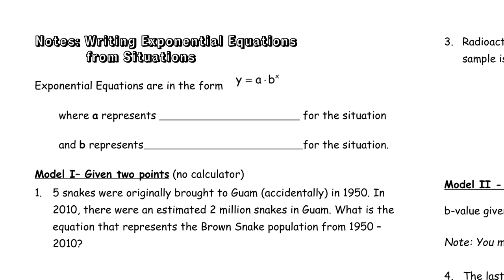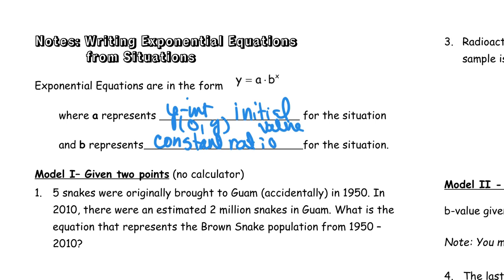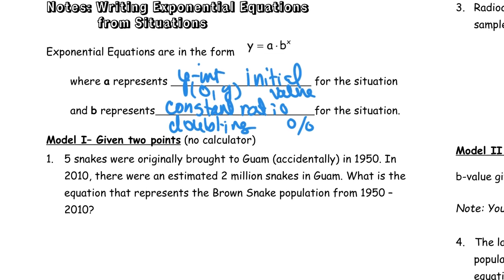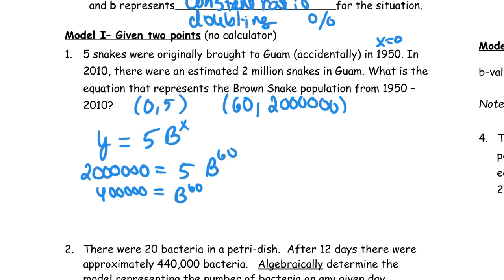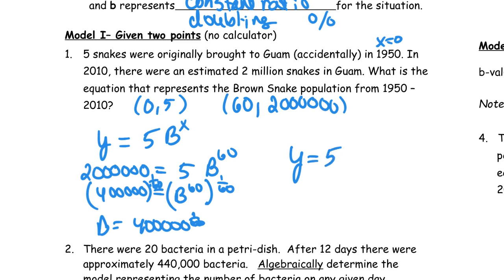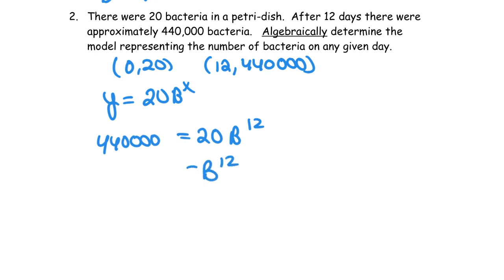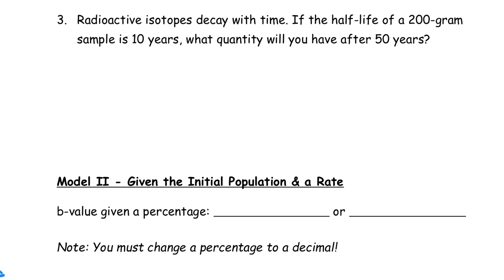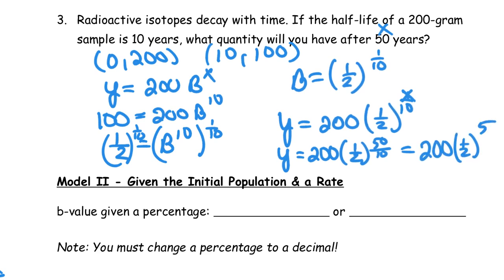Writing Exponentials Equations from Situations